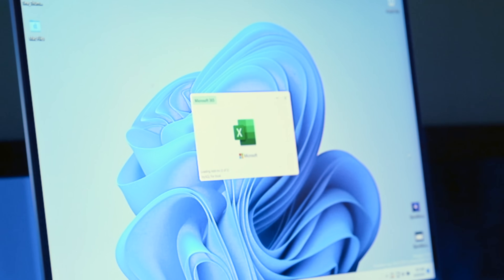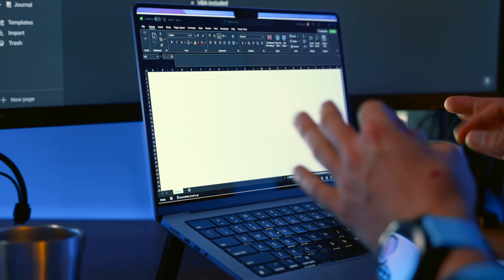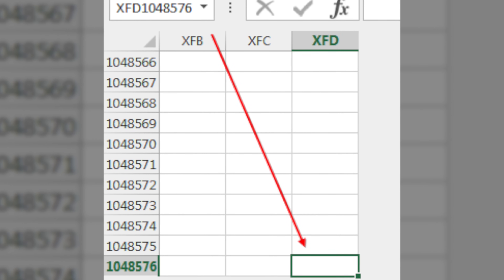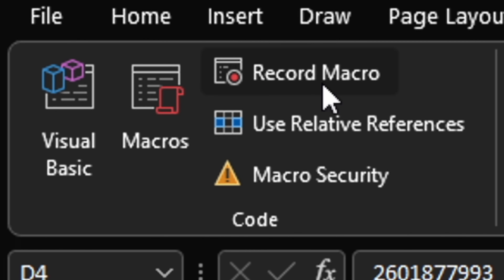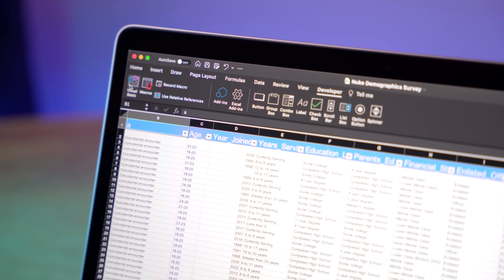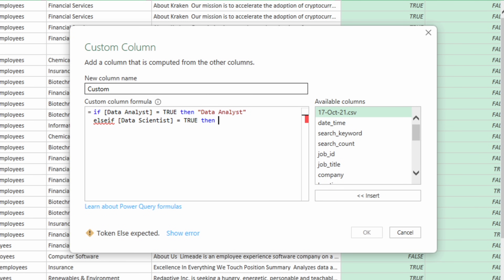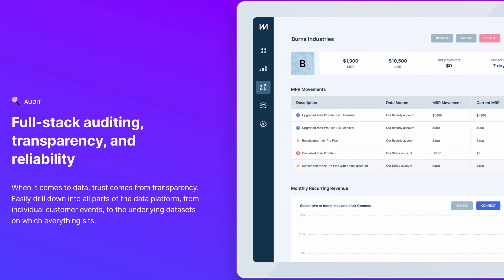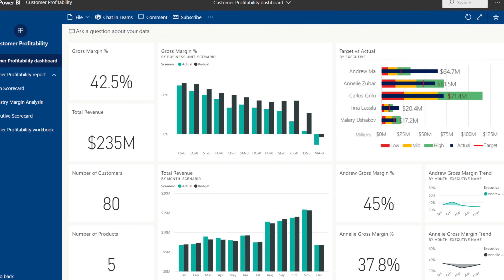How I use Excel as a Data Analyst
Follow the Data 👸🏻 & 🤴🏻 @TinaHuang1  @KenJee_ds

📘 Power BI👉🏼

👨🏼‍💻 M1 Macbook Air (Mac of choice) 👉🏼
💻 Dell XPS 13 (PC of choice) 👉🏼
💻 Asus Vivo Book (Lowest Cost PC) 👉🏼
💻Lenovo IdeaPad (Best Value PC)👉🏼

00:00 Intro
01:46 Spreadsheets
03:39 VBA
06:04 PowerQuery
09:16 PowerPivot